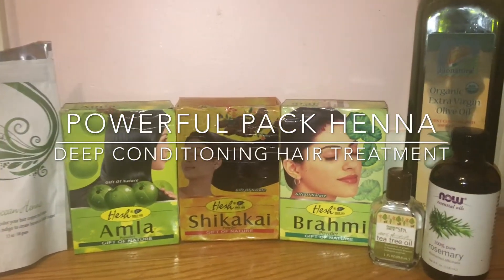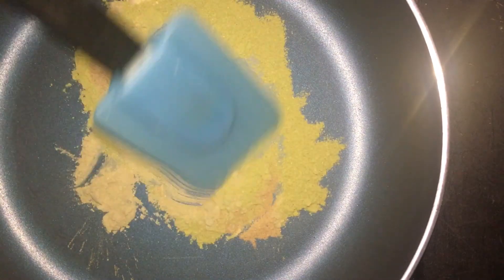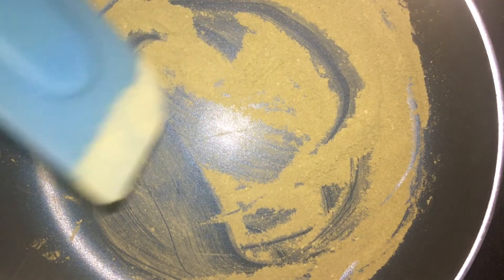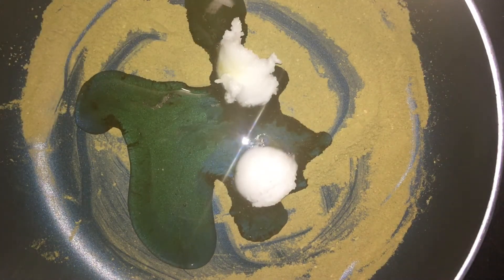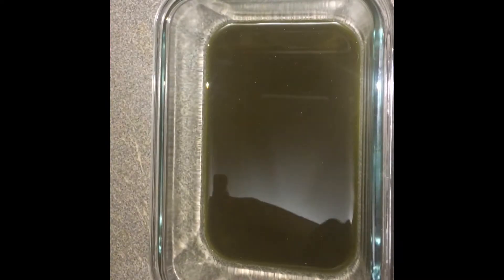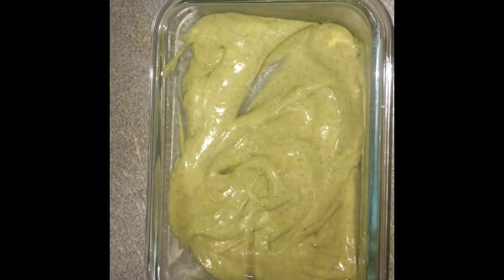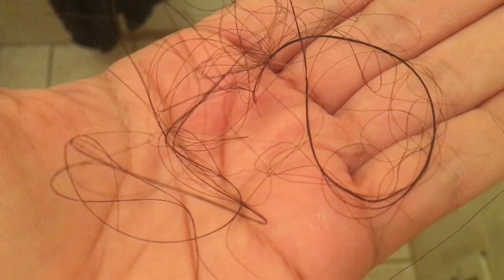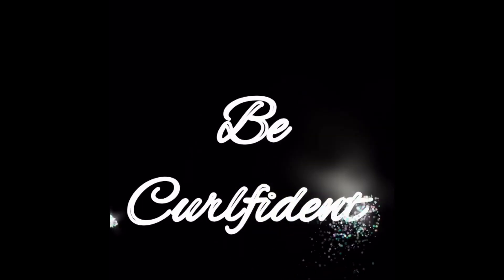Ayurvedic Powerful Hair Treatment For Fast Growing Hair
This  Powerful Pack Hair treatment is loaded with magical herbs from India and all natural oils used for centuries for the over all health of the hair.

The ingredients I used were not just natural but very beneficial to my hair and it will be for yours as well. Try it out and please leave me a comment to let me know how you liked it!

HERBS:
Henna
Amla
Brahmi
Shikaikai

OILS:
Coconut Oil

ESSENTIAL OIL:
Rosemary Oil

CONDITIONER:
Can be any conditioner you already have.